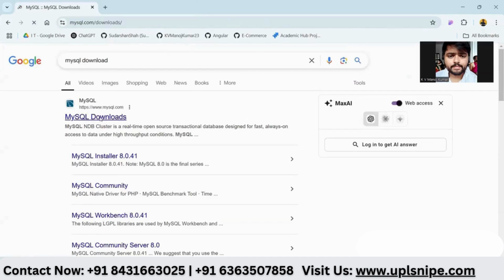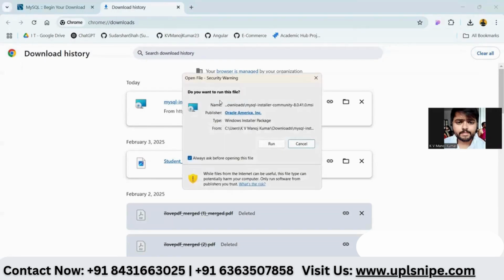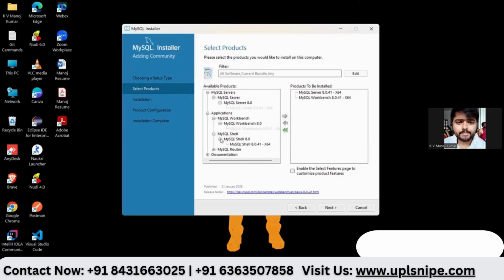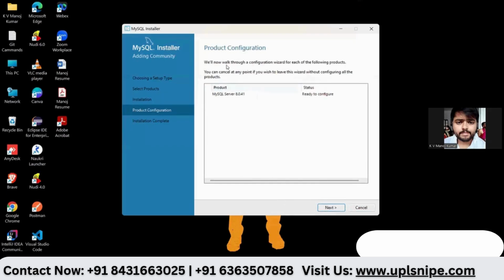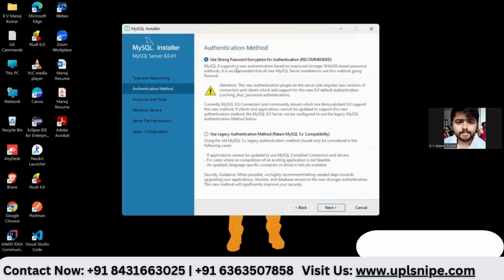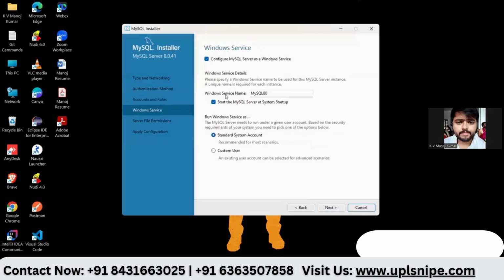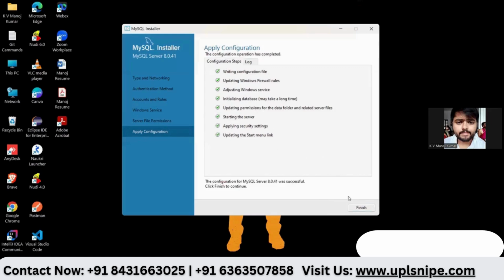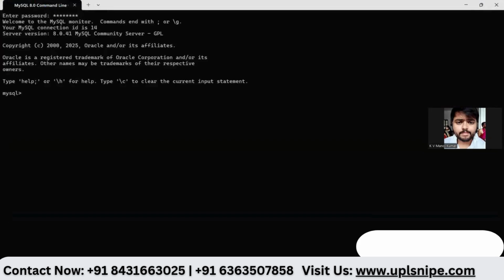Step-by-Step Guide for How to Install MySQL on PC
Want to install MySQL on your PC but not sure where to start? 🤔 In this video, we walk you through the step-by-step process of downloading, installing, and setting up MySQL on Windows. 🖥️

✅ Topics Covered:
🔹 Downloading MySQL Installer
🔹 Installing MySQL Server & Workbench
🔹 Setting Up Root Password & Configuration
🔹 Running Your First SQL Query

💡 Whether you're a beginner or an aspiring developer, this guide will help you get started with MySQL in no time!